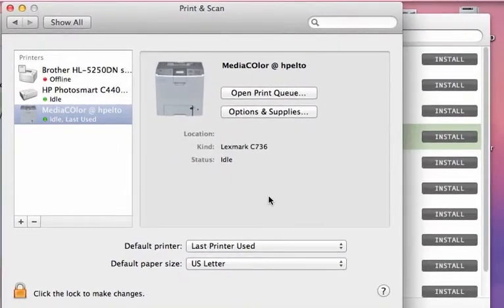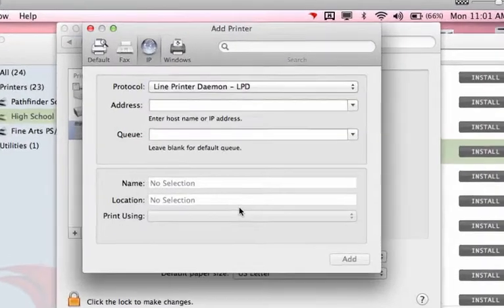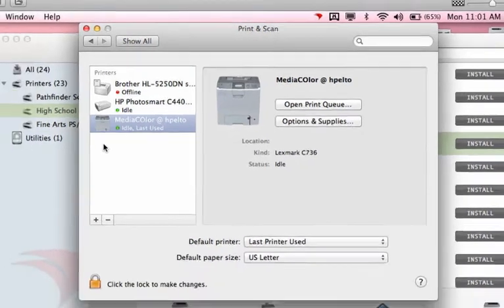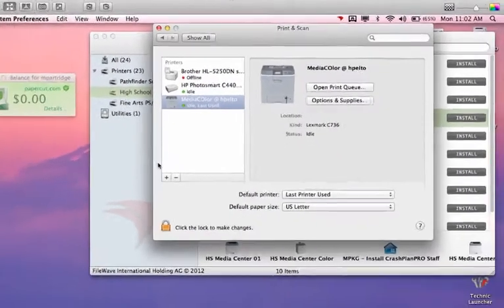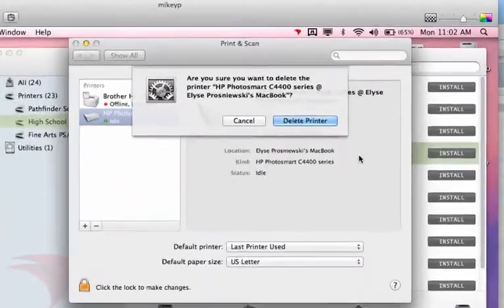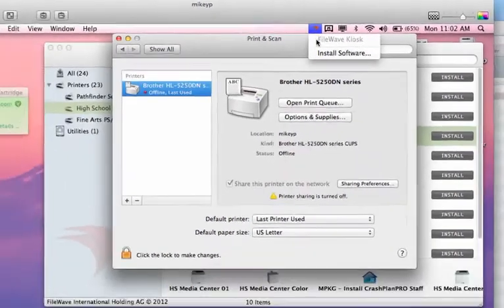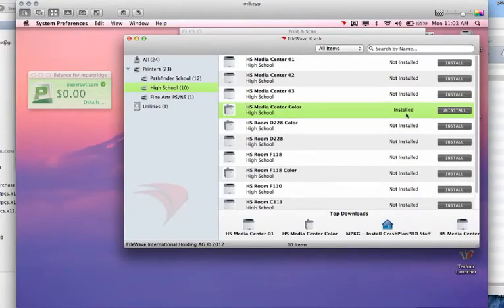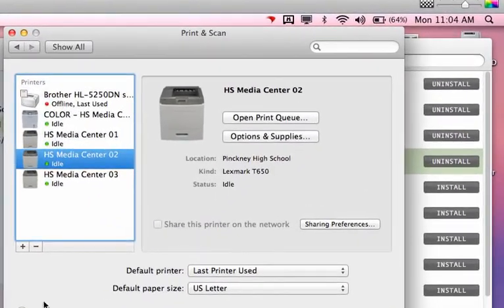To print or not to print....mp4